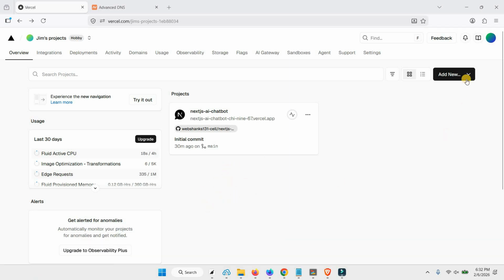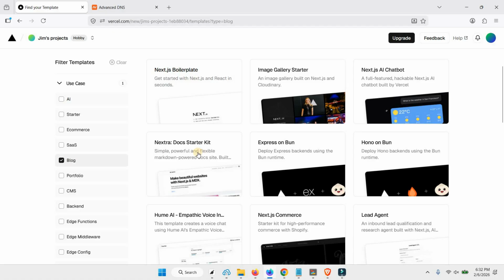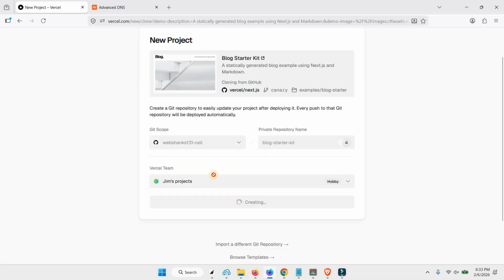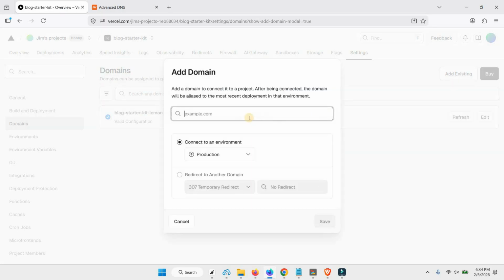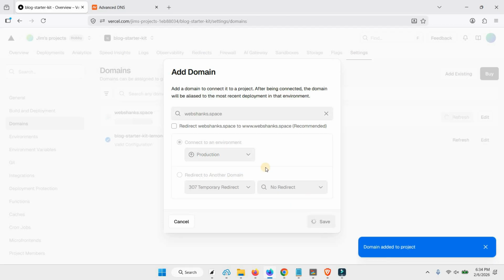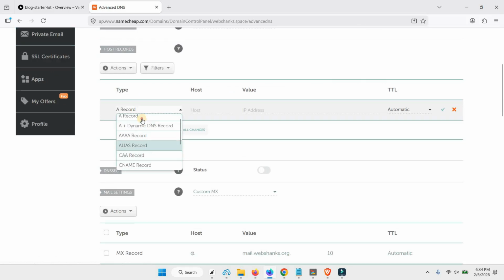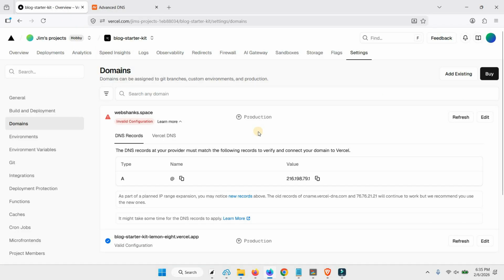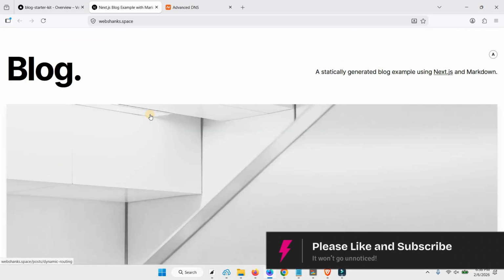How to CREATE a Website Using Vercel (Step by Step)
This tutorial will show you how to create a website using Vercel, from setting up your project to deploying your site live on the internet. Please consider liking the video and letting us know if you have any comments, ideas or questions, we really appreciate any feedback! We have plenty of other tutorials on our channel so come and see if we can help you with anything else :)